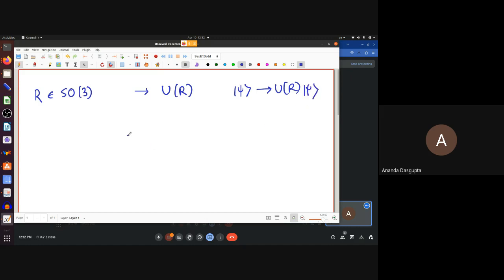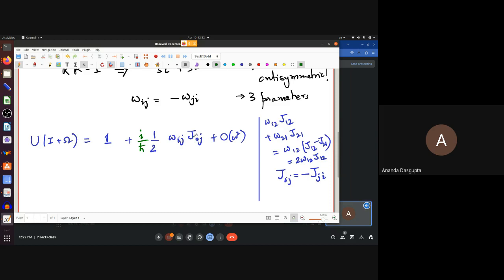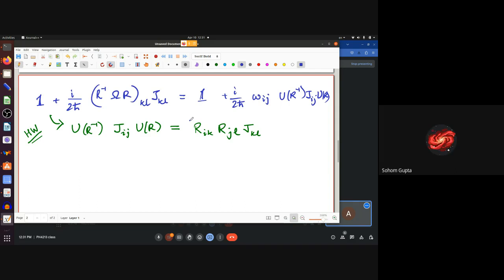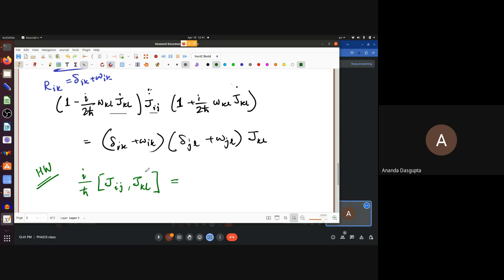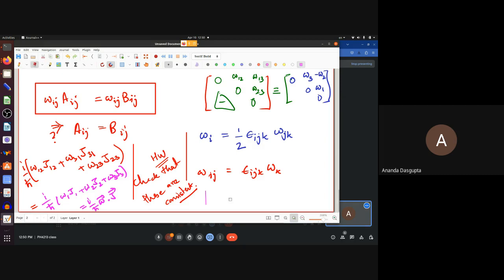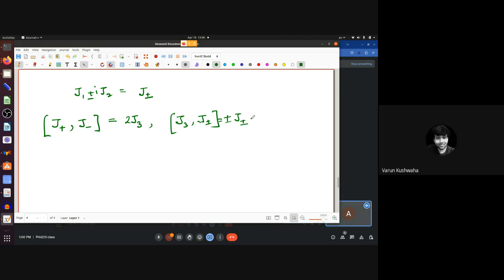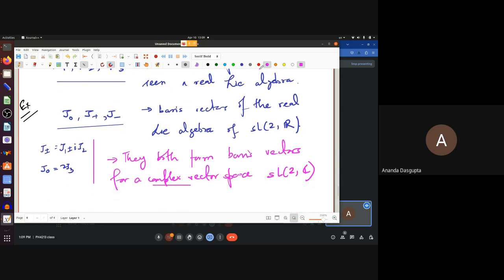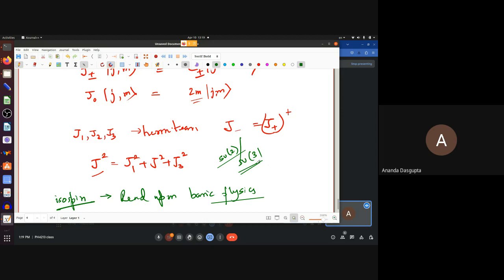Lie Algebra 9 : PH4213 class 2023 04 10 12 09 GMT+5 30: the angular momentum algebra